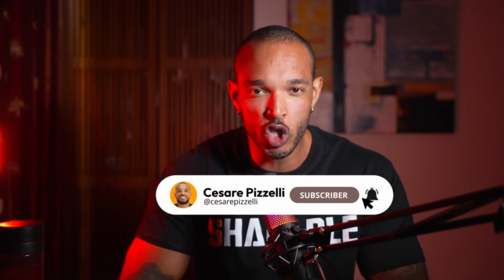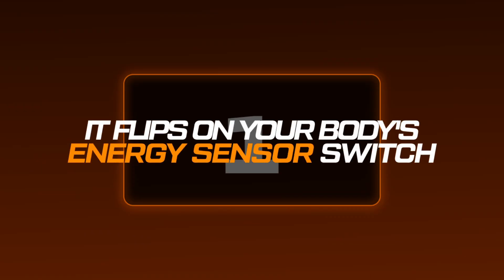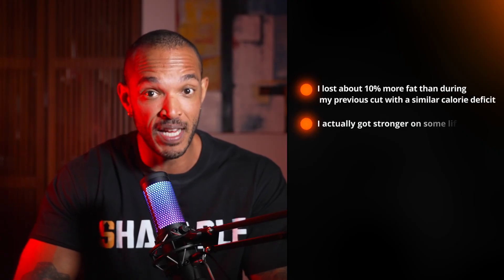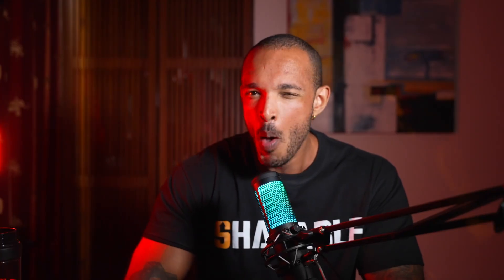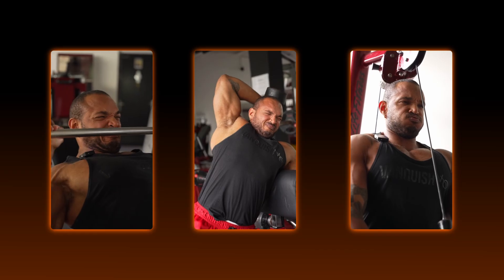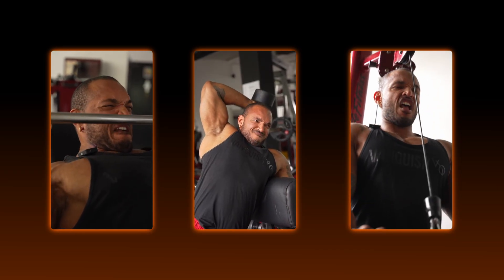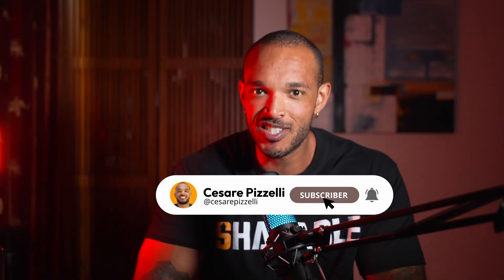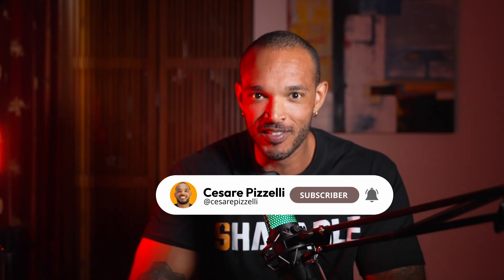I Took This 'Exercise Pill' for 12 Weeks and Lost 14% More Fat (The Science of SLU-PP-332)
🔥 WANT PERSONALIZED HELP WITH YOUR TRANSFORMATION? to learn how we can work together.

🔥 BOOST YOUR TESTOSTERONE NATURALLY: Looking for a natural testosterone booster that actually works?
to try TestoWit, a science-backed formula for optimizing your hormones.

📱 FOLLOW ME FOR MORE NO-NONSENSE FITNESS CONTENT: Instagram: @cesare_shapable TikTok: @cesare_shapable